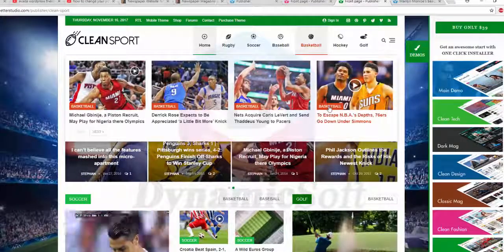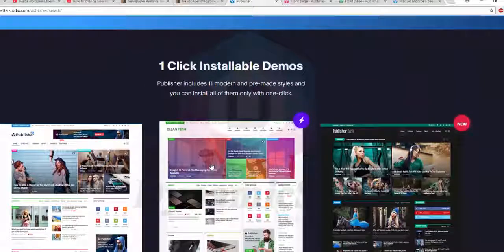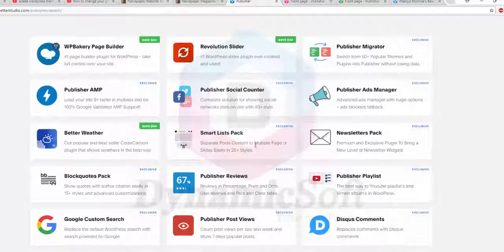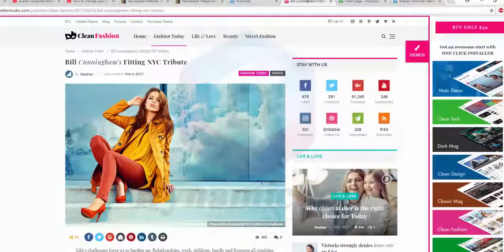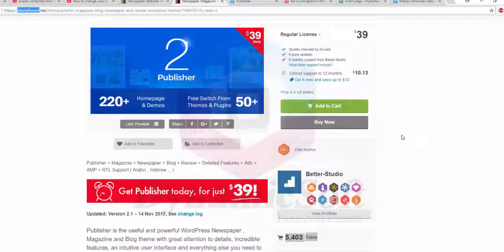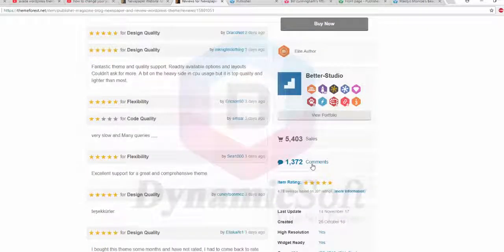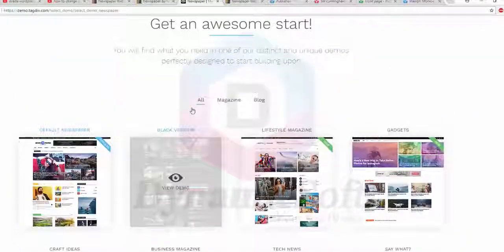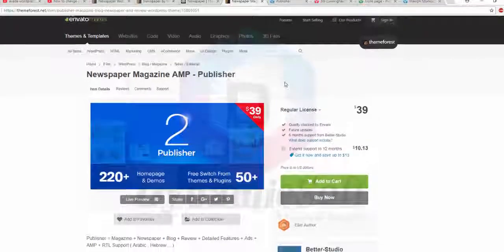Best Wordpress Theme for Newspaper Publisher - Review 2021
Best Newspaper Wordpress Themes - Publisher
Top Newspaper Wordpress template

Publisher is the useful and powerful WordPress Newspaper , Magazine and Blog theme with great attention to details, incredible features, an intuitive user interface and everything else you need to create outstanding websites.

Download
Newspaper Magazine AMP - Publisher

Best Newspaper Wordpress Themes, Best Wordpress Themes, Best Newspaper Themes, Newspaper Wordpress Themes,  Wordpress theme, Wordpress template